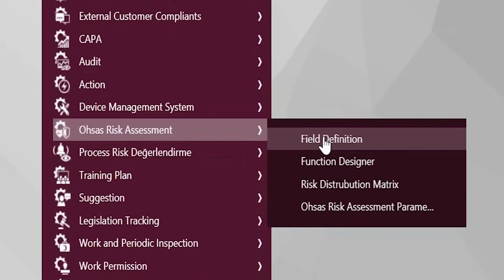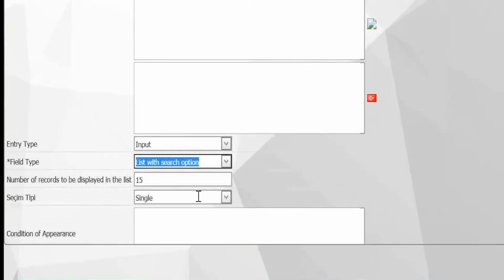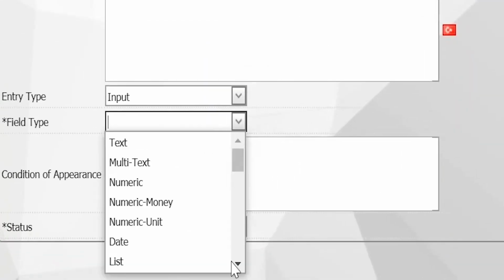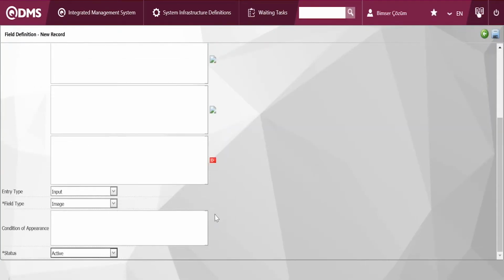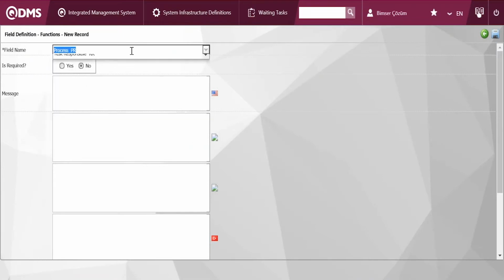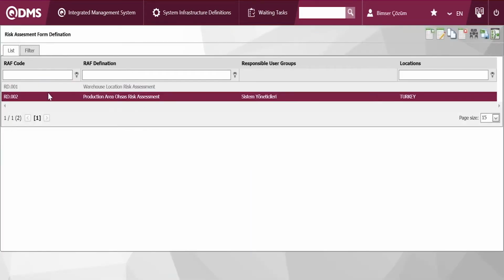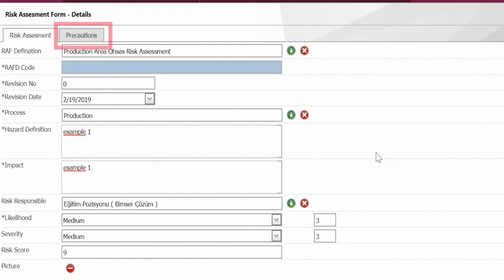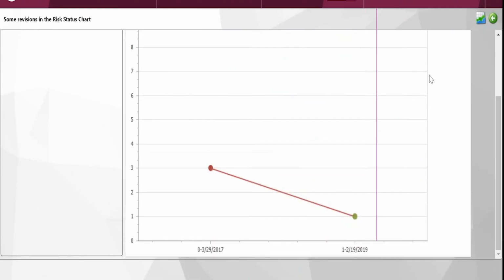QDMS - Risk Assessment & Management Module